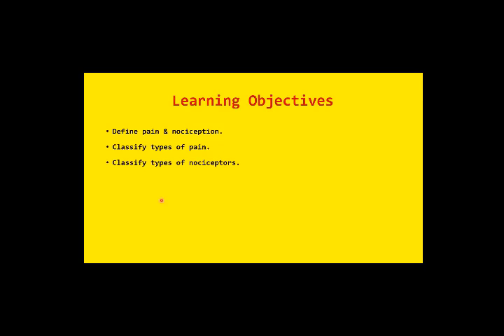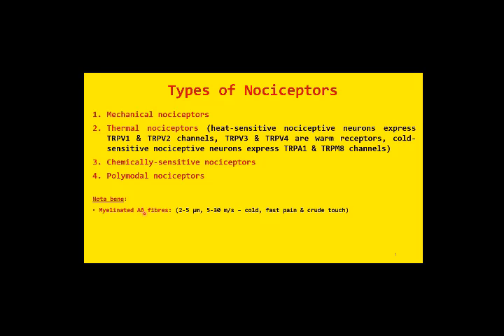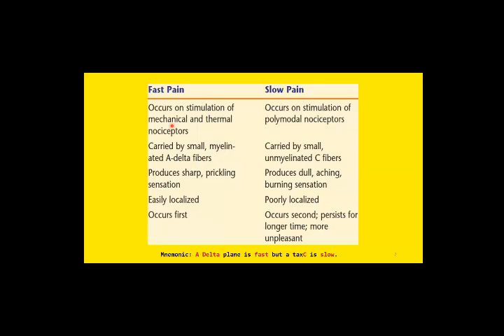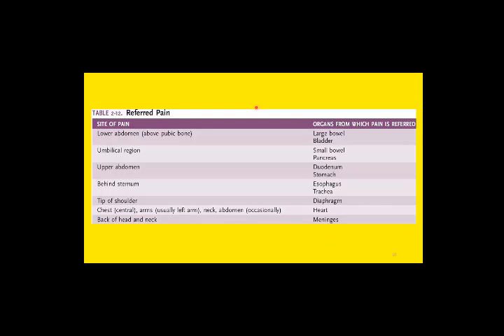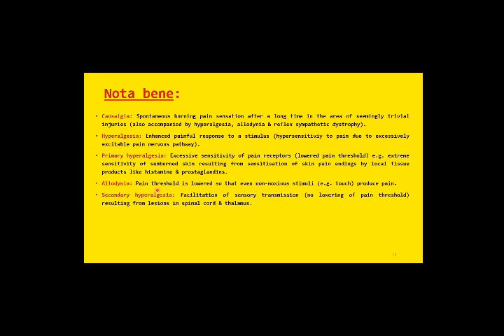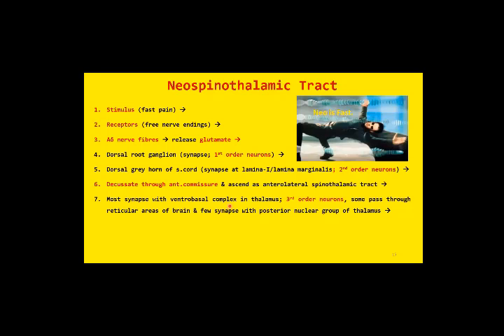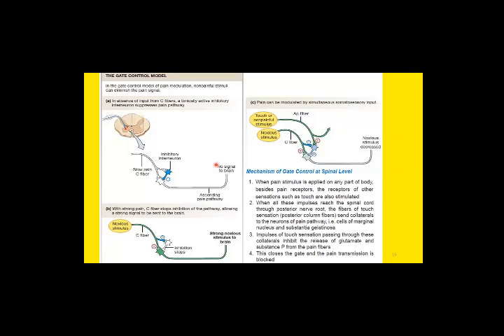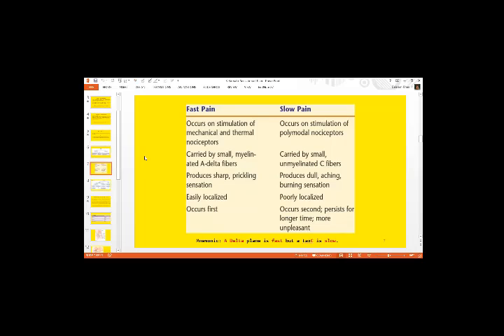6 6 2020 Sensory Pathways